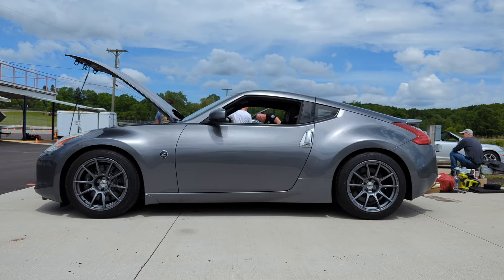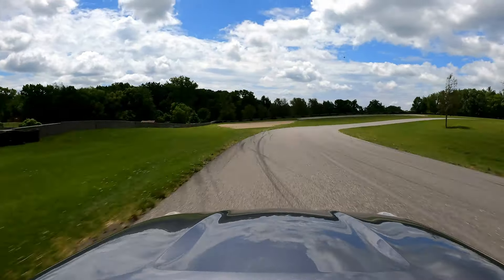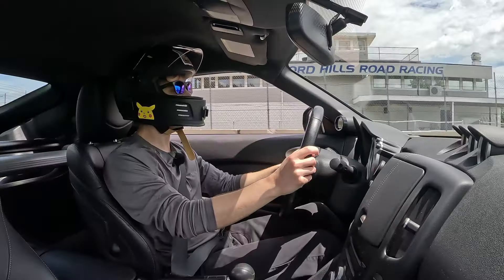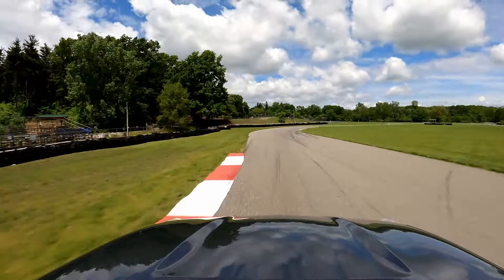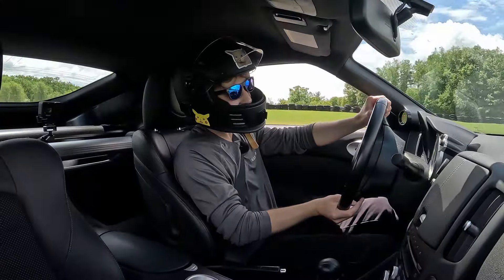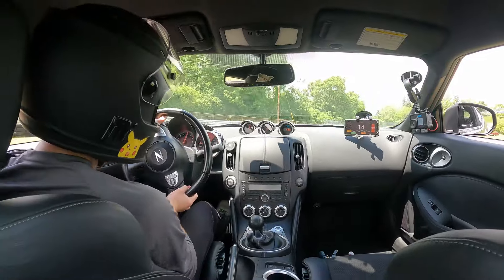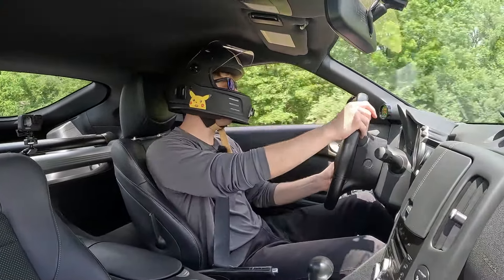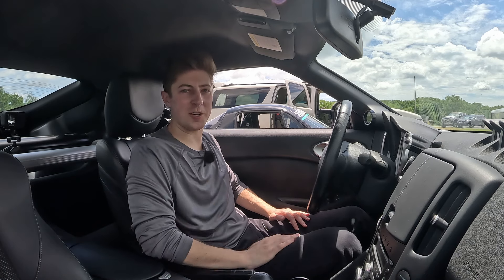Mildly Modded Nissan 370Z RIPS on Track (Also Has A Couple Issues)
Ran great on track despite a couple issues! Once I fix the oil leak with the oil filter as well as the clutch fluid boiling (I hope it's not the CMC going out), it should be a genuine ripper!

Mods:
2012 Nissan 370z
SSR GTX01's 18x10.5 et22
Firehawk Indy 500's 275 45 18
Hardrace front camber control arm
Hardrace rear camber control arm
Z1 2.5" cold air intake (long tube)
Z1 stage 1 tune with ECUTEK
ISR Y-pipe non resonated
ISR single exit exhaust
Z1 25 row front oil cooler
Powerstop track day pads

Timestamps:
0:00 About The Car
0:40 Warming Up
2:33 Hot Laps
7:44 Cool down
8:47 Not All Sunshine